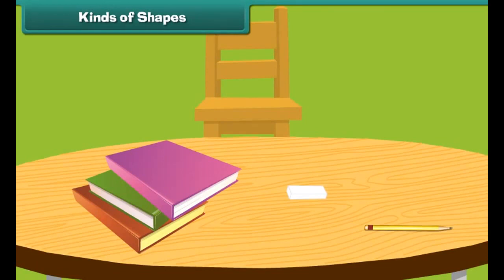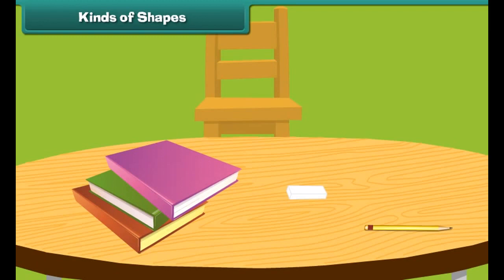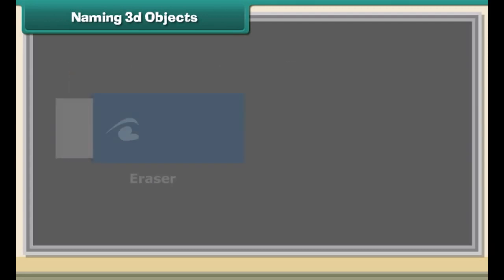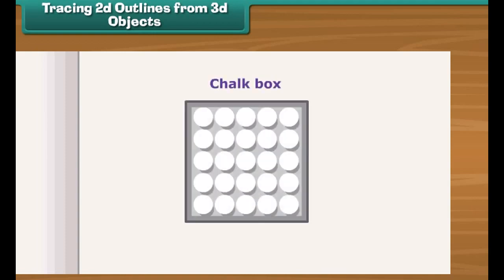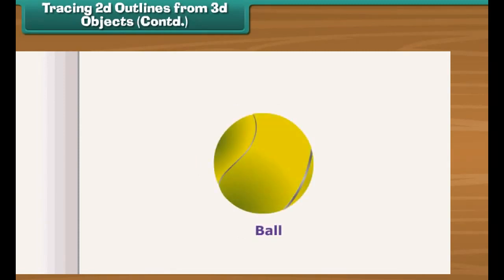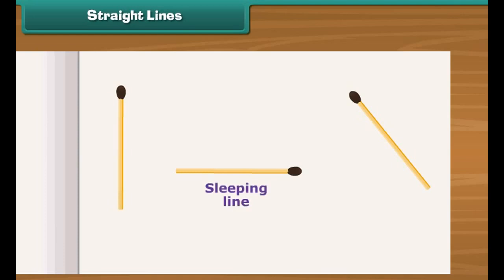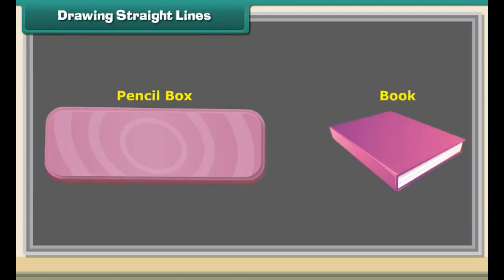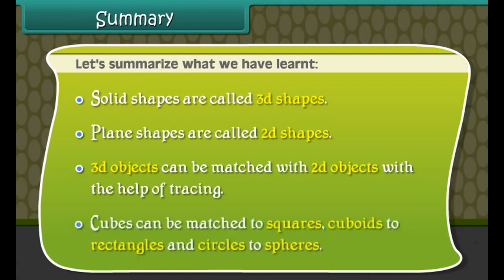class 2 maths english medium ll Matching Objects sarojininaidu #,Mathsclass2